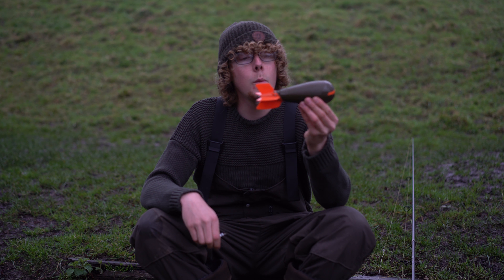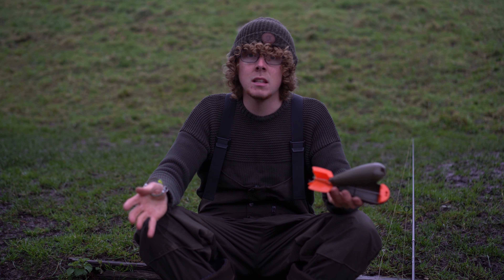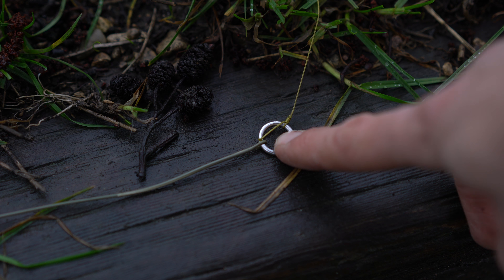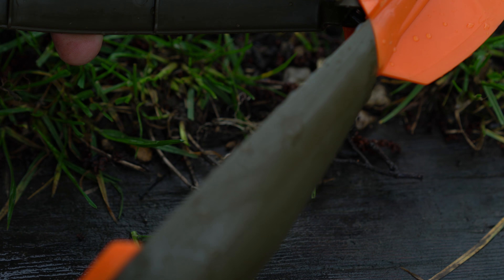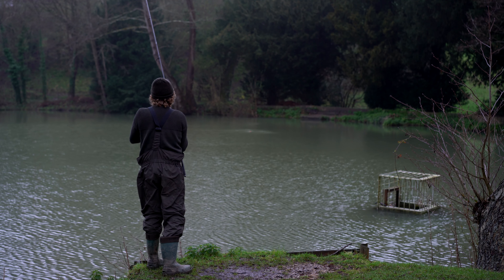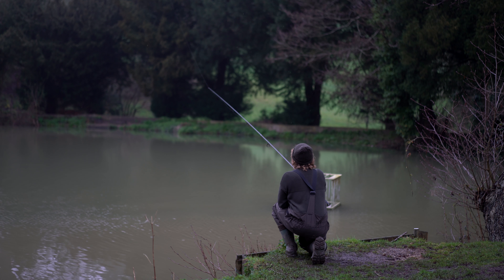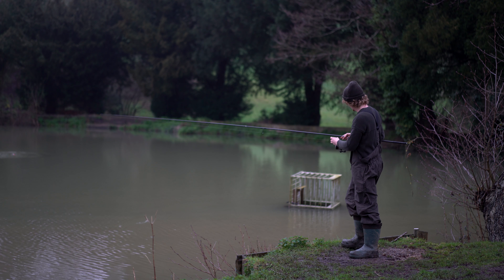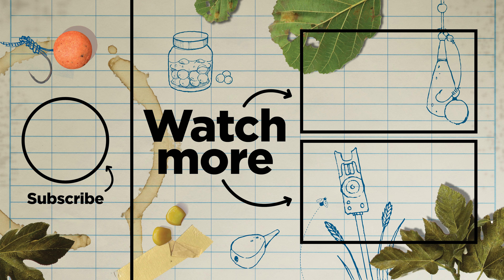CARPologyTV - TF Gear Airbomb Review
CARPology's Joe Wooltorton takes a look at the TFGear Airbomb.